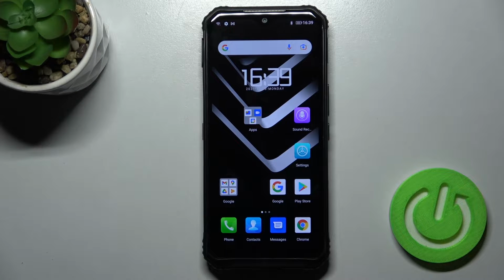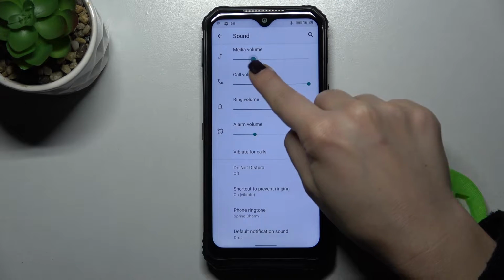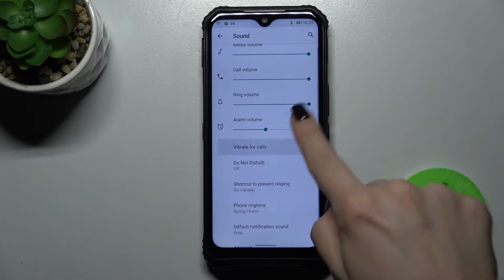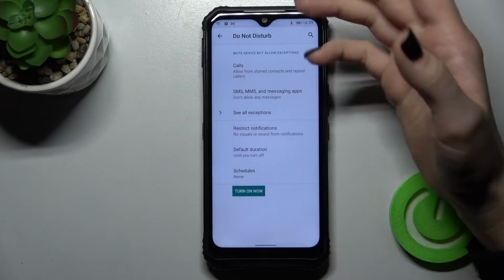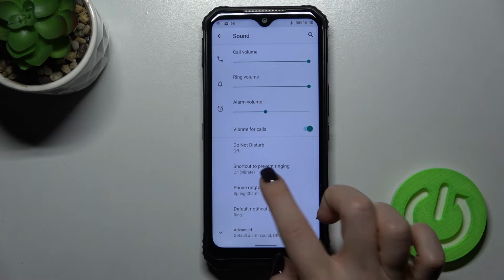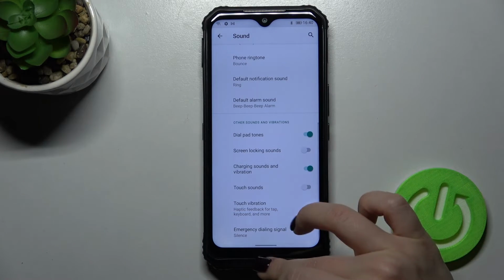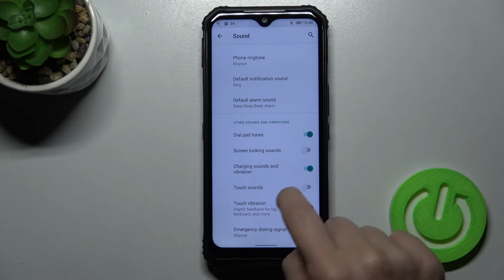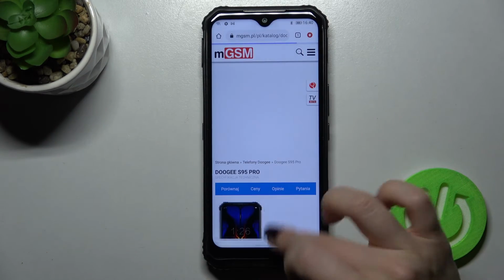How to Enter Sound Settings in DOOGEE S95 Pro – Manage Sound Settings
As part of the sound settings, you will find functions such as changing the volume of the ringtone, notifications, messages, alarms, vibration settings, volume when unlocking the phone, Do Not Disturb Mode, Silent Mode, and so forth.

How to Edit Sound Settings in DOOGEE S95 Pro? How to Adjust Sound Settings in DOOGEE S95 Pro? How to Locate Sound Settings in DOOGEE S95 Pro? How to Enter Sound Settings in DOOGEE S95 Pro?